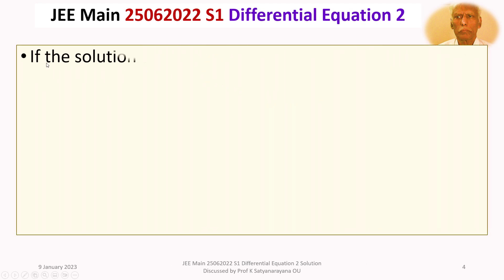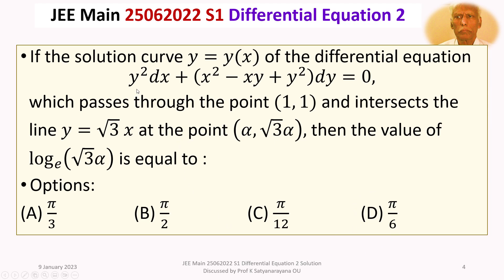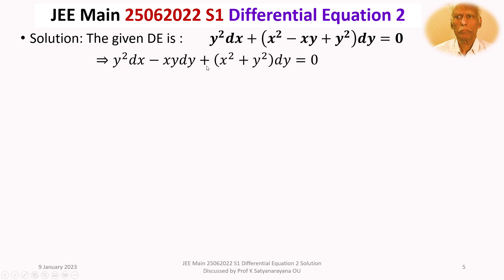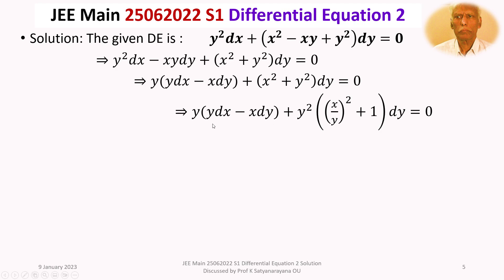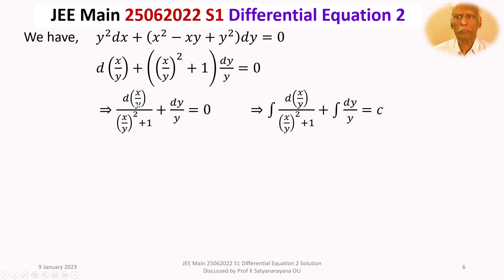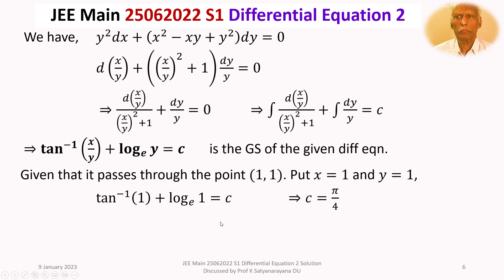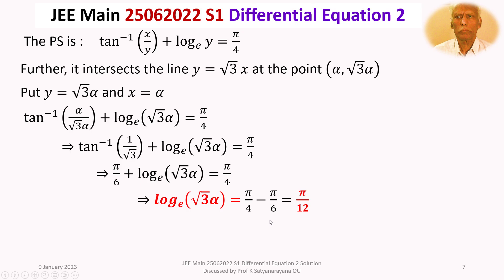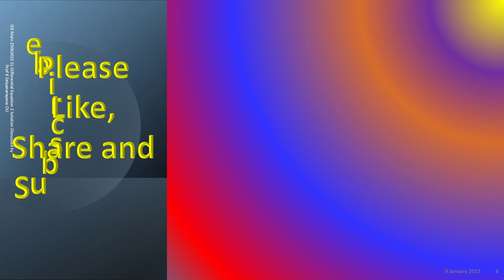JEE Main 25062022 S1 Differential Equation 2 Solution Discussed by Prof K Satyanarayana OU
The solution of a problem from the section Differential Equations, that appeared in JEE Main held on 25062022 S1, is discussed in detail. This differential equation is the second of the given 2 differential equations given in this question paper.